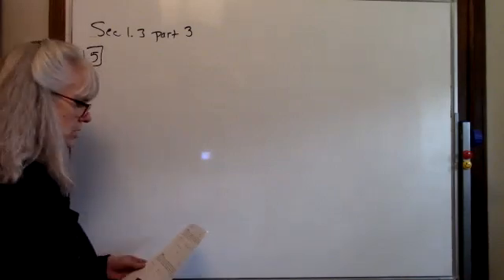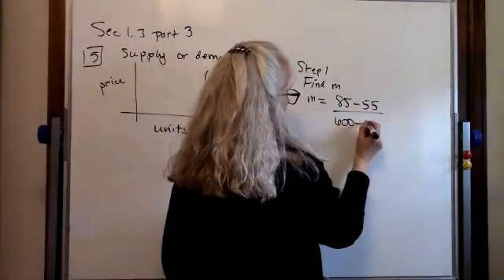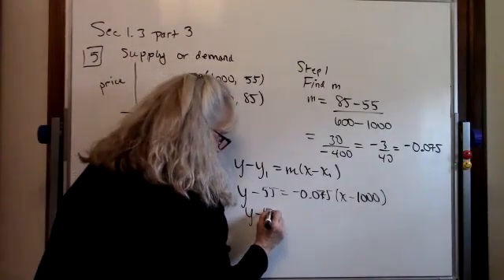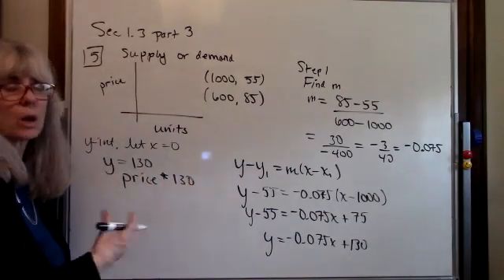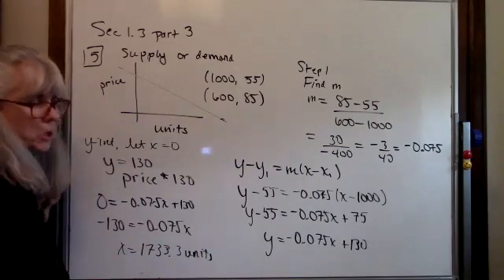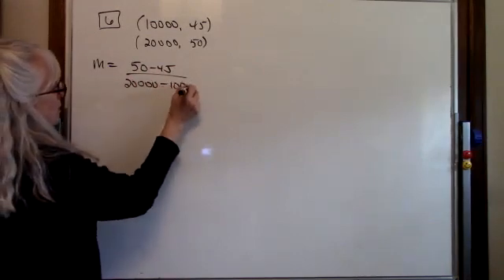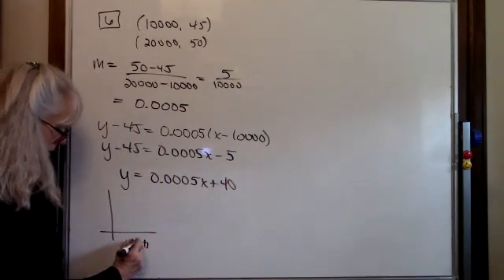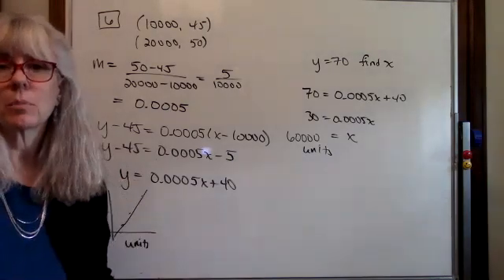Math 220 Sec 1 3 Part 3